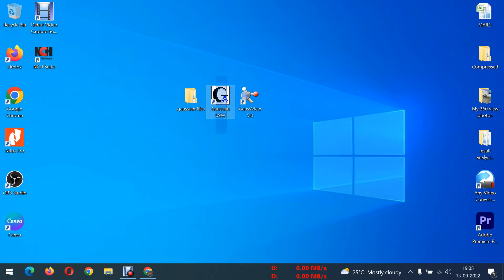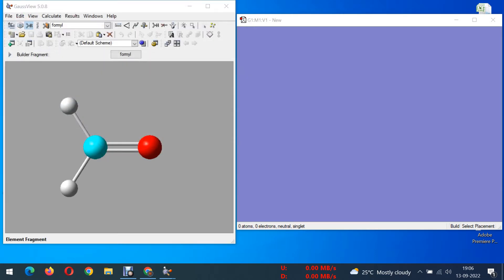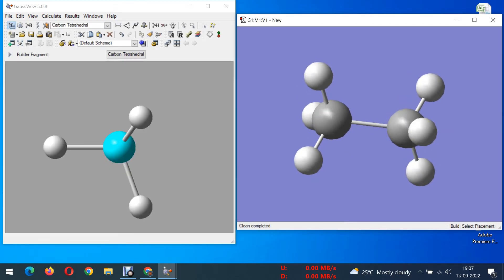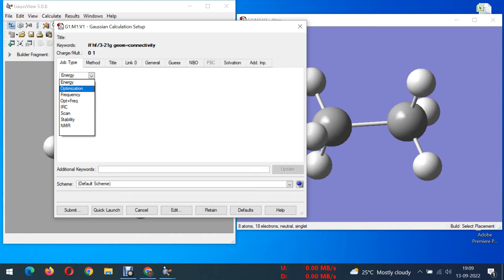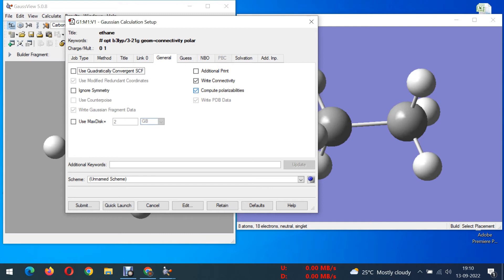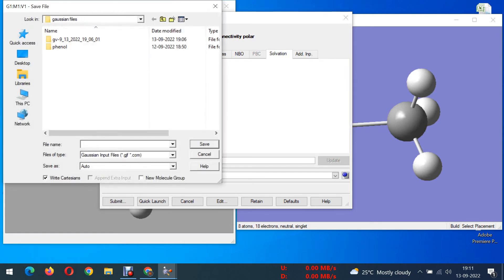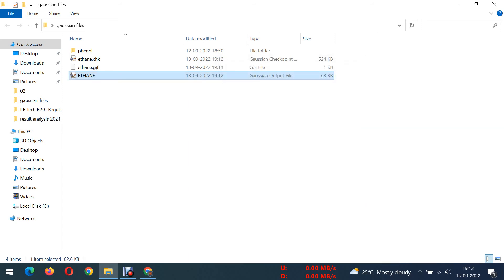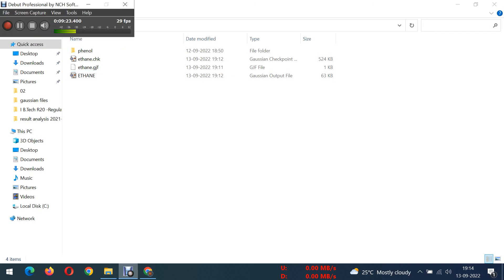Gaussian - Optimize structure | Gaussian calculation setup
In this video, I have shown how to setup optimization for my chemical structure.

There are many computation chemistry software programs available, but Gaussian is one of the most popular. There are many resources available to help users get the most out of Gaussian, including tutorials and calculation setups. Gaussian can be used to optimize structures, perform calculations, and tension structures.

gaussian,
gaussian chemistry,
gaussian chemistry software,
gaussian 16 tutorial,
gaussian program,
gaussian program chemistry,
computational chemistry gaussian,
tddft calculation in gaussian,
how to use gaussian,
gaussian inc,
gaussian calculation setup,
electronic structure,
gaussian calculation tutorial,
gaussian optimization,
gaussian results,
how to restart gaussian job,
gaussian schemes,
gaussian elimination,
Gaussian,
Optimize structure,
Gaussian calculation setup,

▬ SOCIAL MEDIA ▬
_______________________________________________________________________________ Live to Learn - Learn to Love
Live to Learn to Live